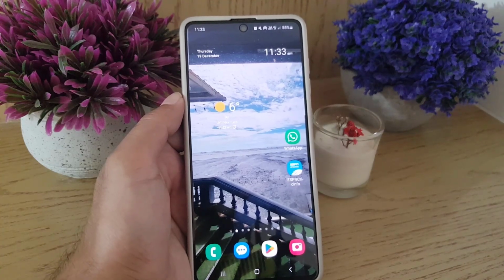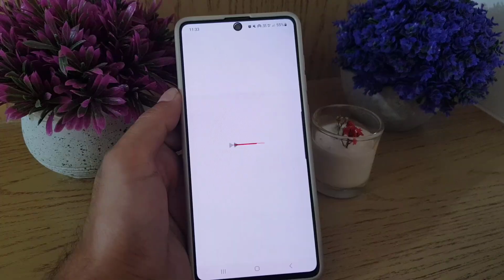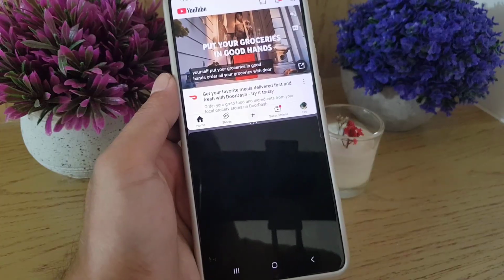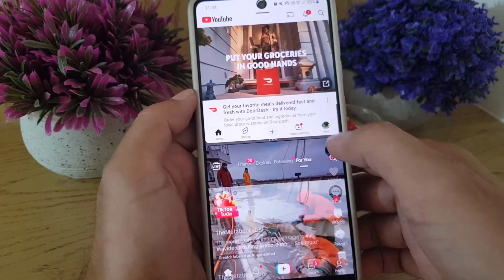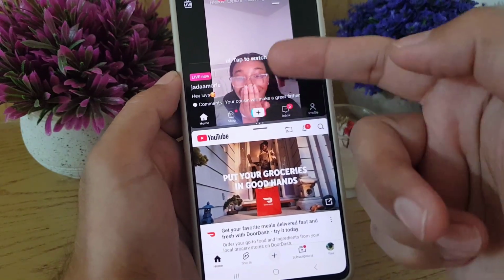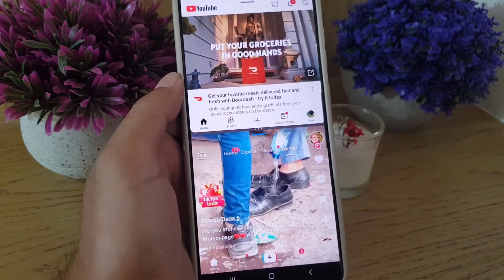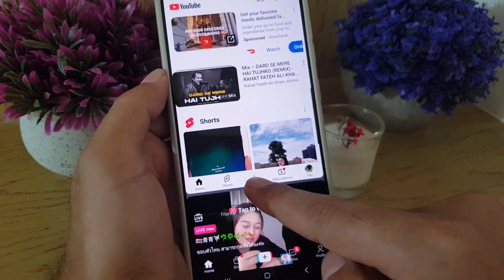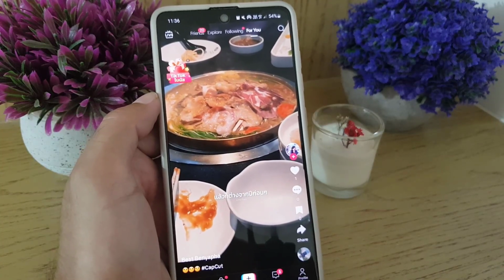How to Do Multitasking in Samsung { Split Screen }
samsung multitasking, in this video you will learn how to use multitask on samsung.